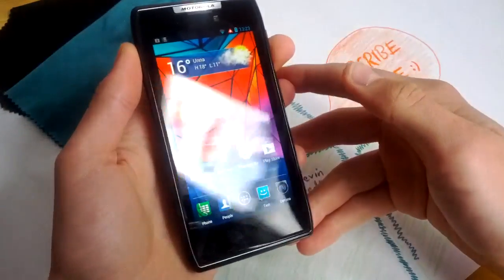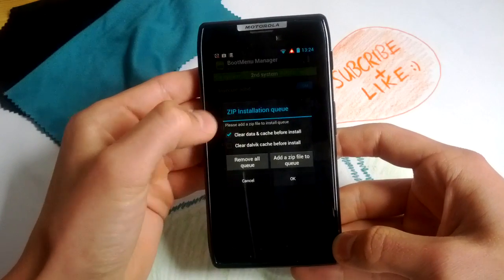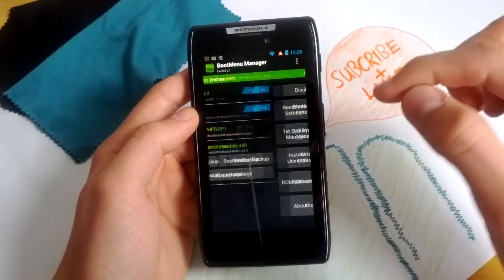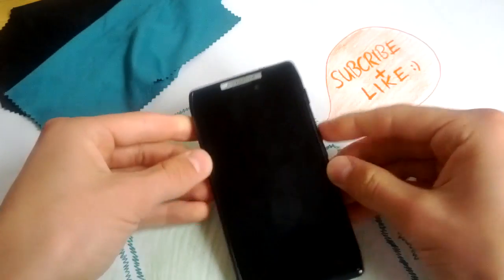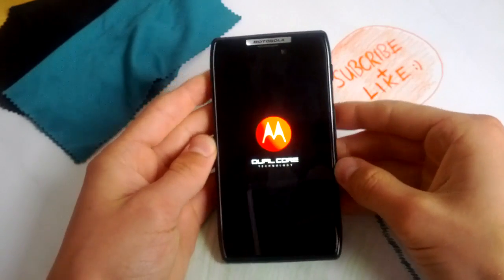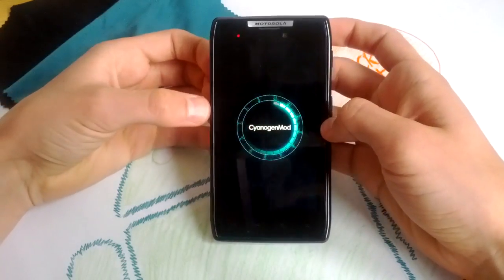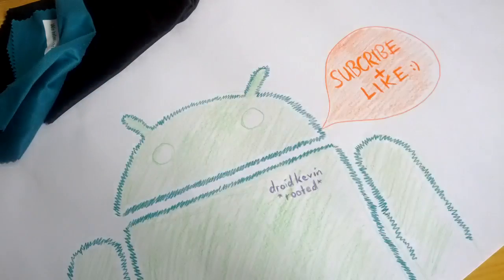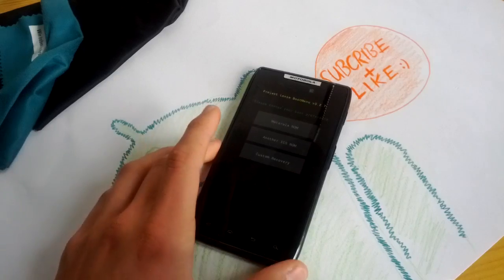Motorola Razr XT910 Jelly Bean Dual Boot CM10 with Bootmenu [MOD]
Awesomess has arrived :) *UPDATE* U don't need to flash the patch anymore, so i removed the download... ;) ONLY CM10 at the moment, no AOKP...

Install hijack and the other stuff! ;)

CONVERT THE ROM as i tell you in the video :)